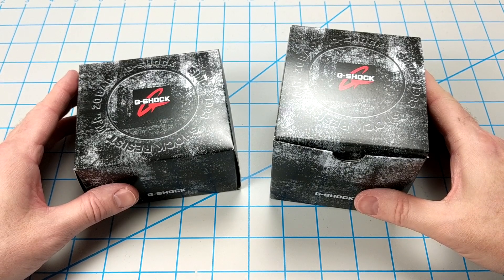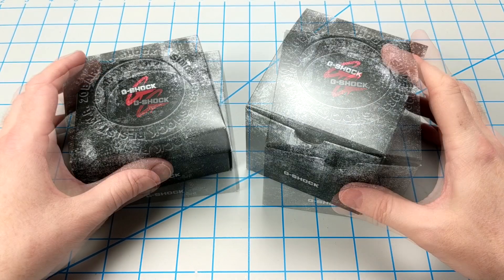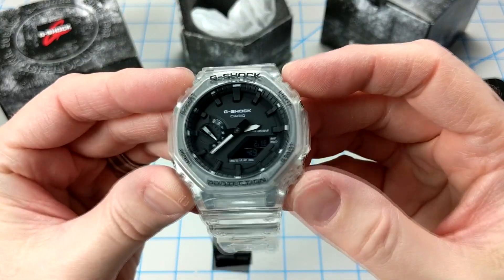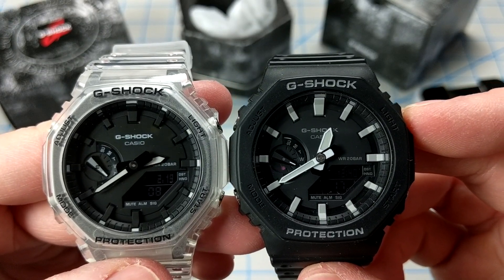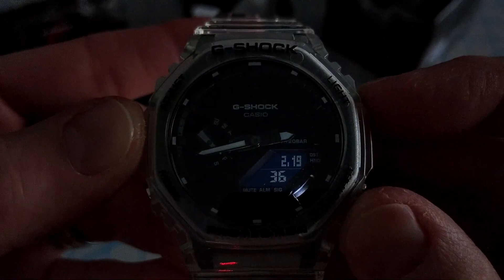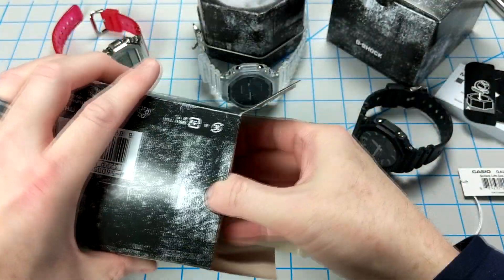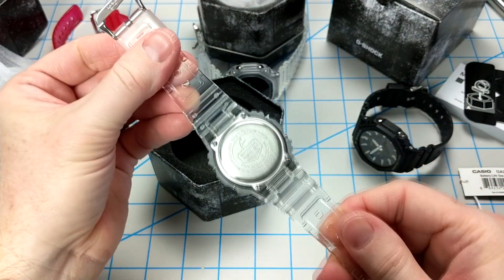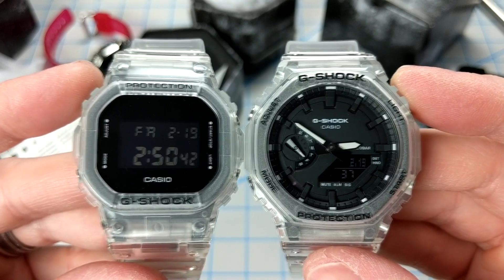Casio G-Shock Transparent Skeleton Series - Unboxing of Casioak GA2100SKE-7A and DW5600SKE-7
Casio just released a new transparent lineup of their most popular analog-digital models including the Casioak GA2100SKE-7A and DW5600SKE-7. These new skeleton watches sport see-through transparent bezels and bands.

The GA2100SKE-7A has an updated dial with new hands, indices, and greater legibility which is fantastic. These two watches are a lot of fun to wear but you're going to pay a premium for them if you purchase from Ebay. Let's take a quick look at both of these watches and see what you think.